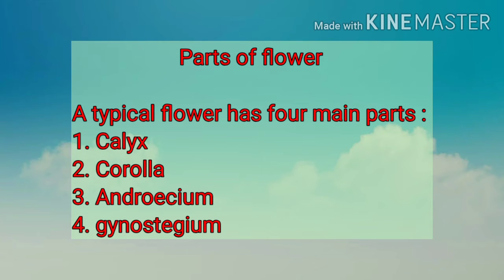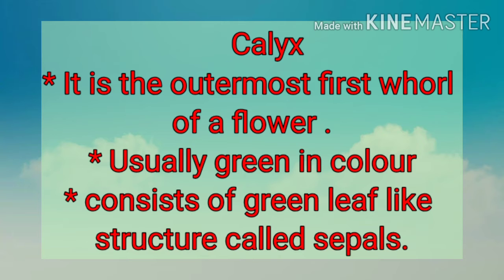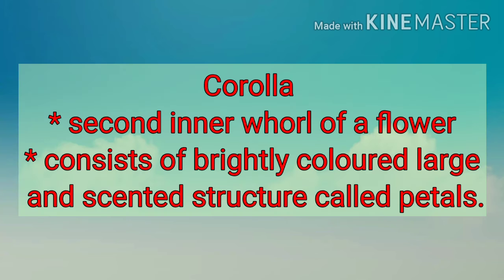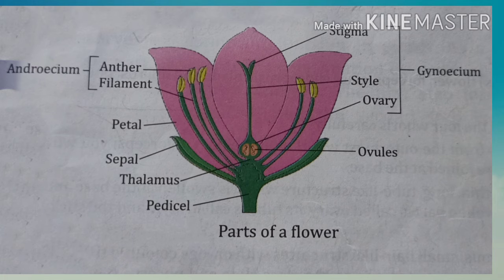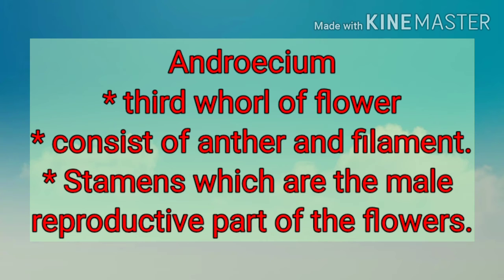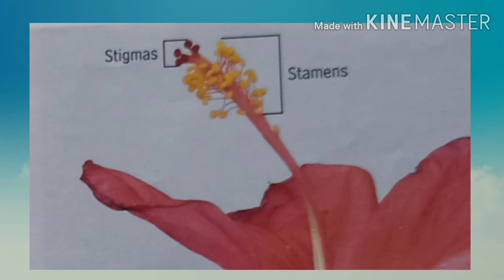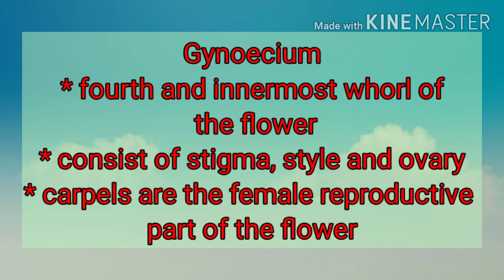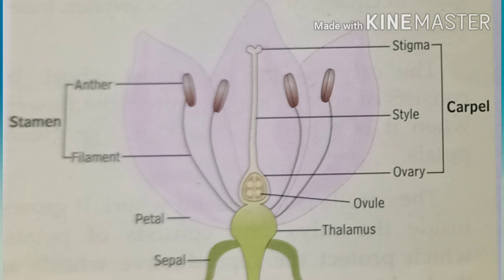Flower and its parts